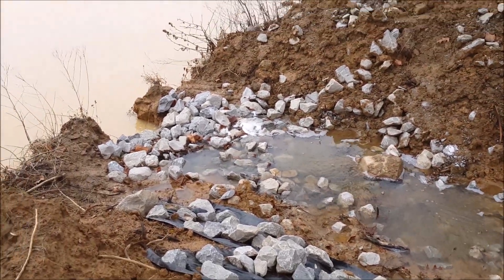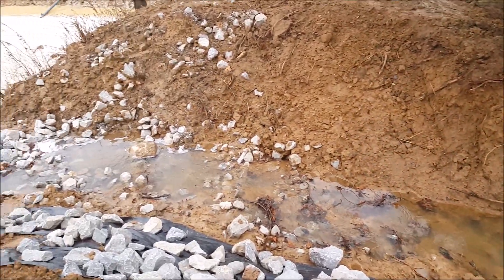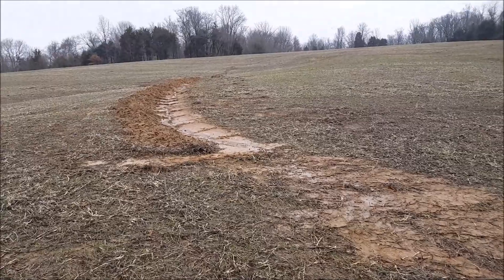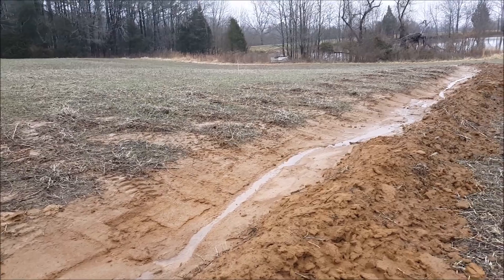Lake Fill Update! Boat channel Running, New Farm Ditch & More!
12-23-17 Evening Update; Wow! The New Lake continues to fill because now the Old Pond is running over and into the New Lake so it is still filling by the hour. Plus all of the runoff ditches are still running with water, many hours after the Rain Quit. Check out the Boat channel, the New Farm Field Cut I made this fall and see the new level of the beautiful New Lake as it fills up.